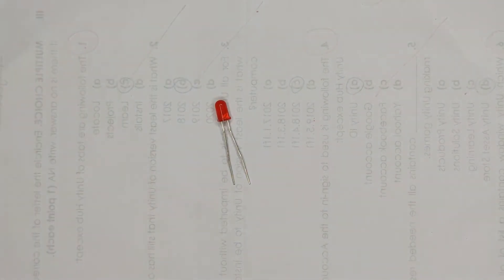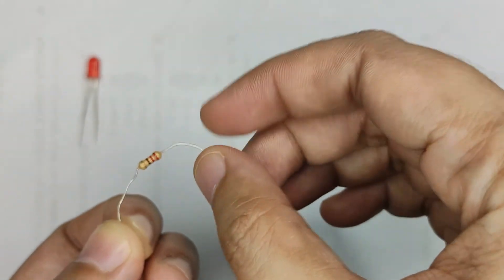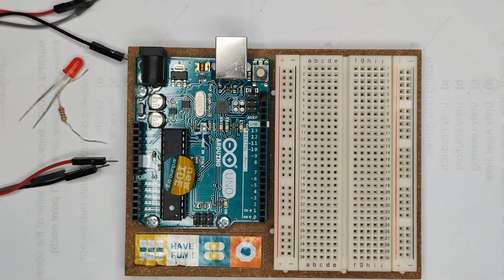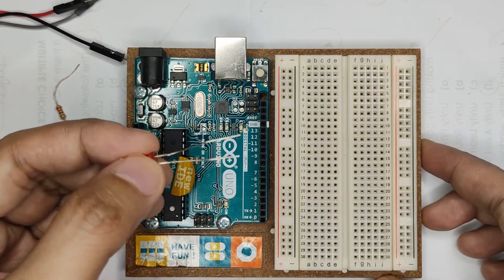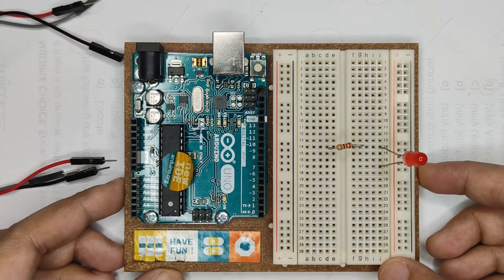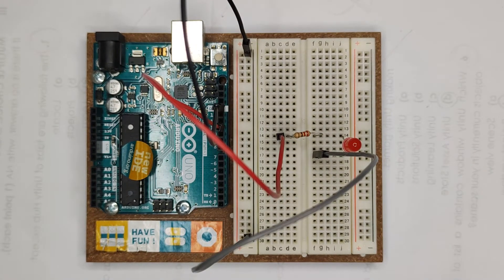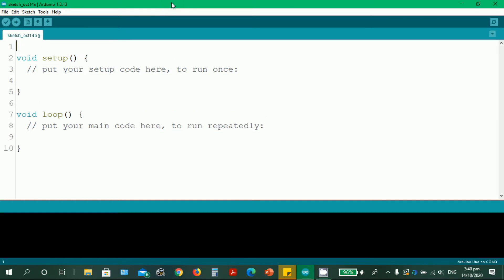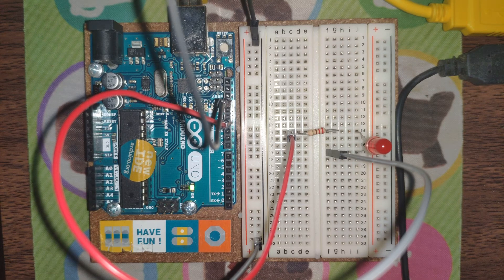EASY-HOW-TO Blinking the LED Using the Arduino Uno Tutorial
In this video tutorial, you will learn:
1. Properly setting up on the Arduino Uno and breadboard the LED and other electronic components needed to make the LED blink continuously.
2. Writing, verifying and uploading the appropriate Arduino sketch in the Arduino IDE to make the LED blink continuously.
3. Verifying the functionality of the electronic components setup on the Arduino Uno and breadboard.
4. Manipulating the values of the delay( ) function inside the Arduino sketch to show the LED's different reactions.
5. Identifying and solving possible misconfigurations encountered in the Arduino sketch or in the electronic components setup to meet the expected output.